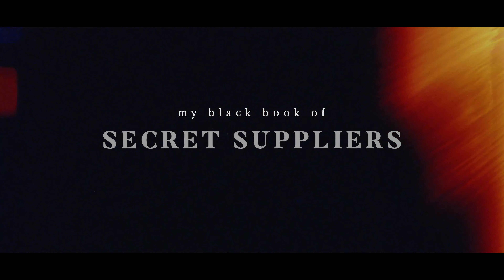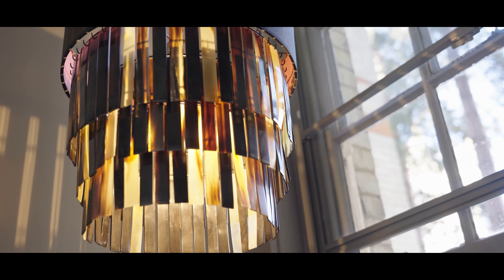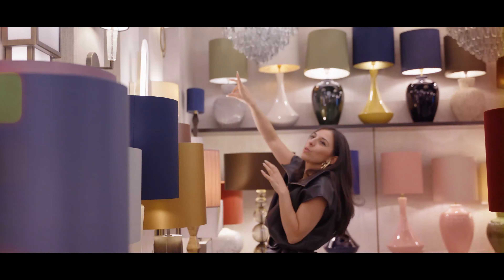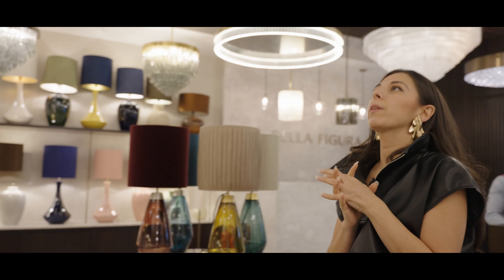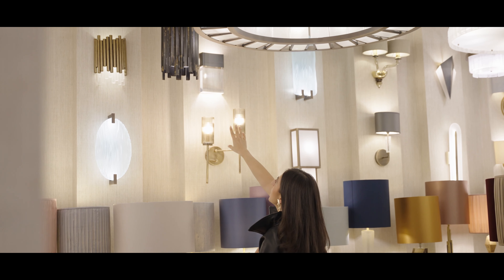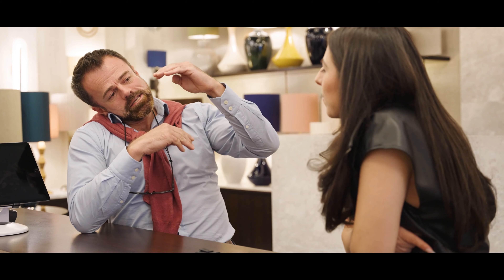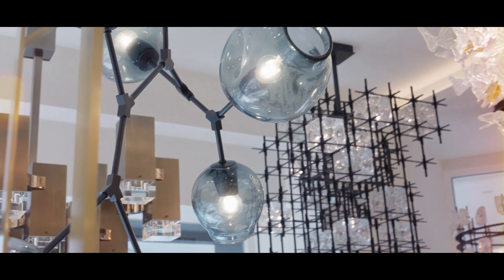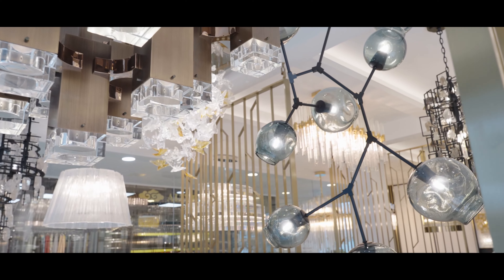4 Secret Suppliers | Lighting Specialists | Interior Design | Noor Charchafchi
Welcome to this episode of Secret Suppliers reveal, where I show you my black book of suppliers. These are suppliers and contacts from the world of Interior Design that I have collected having worked in the industry for over 10 years.

This episode focusses on lighting specialists. To find out more about the companies I mention, please check them out:

Celine interior design, is a world leading and award winning luxury interior design practice designing the most exclusive portfolio of homes across the UK and globally.

My name is Noor Charchafchi, I am the Director and I am going to show you into my world of being a mum of 3 whilst running a world recognised brand and company,  so I can empower others to create real experience through their homes and lives.

I created this channel to show you insights into the world of interiors, interior design tips and to show you home tours of the homes we have designed including celebrity homes.

We are always ready to connect with you and answer your questions on lifestyle and interior design.

In this new series I will be taking you around to walk in my shoes, and gain  a snap shot into the life of an interior designer. We will see some of the most beautiful and exclusive homes in London, the rest of England and around the world to show you projects that have never before been revealed.

I hope to inspire you not only to enhance your life through design, but to also follow some of my methods in doing so. This series is to help you with your own interior design and refurbishments. You can use these videos simply for your own pleasure and fun or use them as helpful interior design tutorials and guides.

Top Tips;
How to avoid major design mistakes;
Secret design lessons;
Home Tours;
Learning to interior design each space in a home;
Secret supplier reveal;

This series is about offering as much value to the viewer as possible and in sticking by that principle I would love to hear your thoughts so please comment on what you found helpful and what you would like to see more of. Your opinion matters to me and to my channel and I am committed to listening and making this space about what you need rather than what I want to put out there.

If you loved the video and my style and want to access similar products for your own home, these are links to the collaborations I have done so far so do take a look!

I have also recently launched a beautiful fabric company with a partner using British Mills and bringing the 2 elements of British fabrics together, we call it, countryside meets hollywood.

Not only do we have fabrics in our range but a whole range of accessories, cushions, throws, lamps shades and lamps and coming soon fabric bouclé costume jewellery all made with our fabrics and with real love.

If you would like to know what camera equipment we’ve used to shoot please see below:

Noor Charchafchi the founder of Celine Interior Design (named after her daughter Celine) is acknowledged as a top 50 UK interior designer providing luxury interior design services to residential homes both in the UK and internationally. She has won international design and architecture awards and has been published throughout many internationally recognised magazines and newspapers, including the Sunday Times for her personal home design.

To take a look at the latest articles published on Celine Interior Design and Noor Charchafchi:

Timestamps:

0:00 Intro
0:40 Ochre
2:26 Collier Webb
3:45 Bella Figura Intro
4:51 Bella Figura & conversation with Ross from Bella Figura
13:45 Wired Custom Lighting
14:48 Outro message